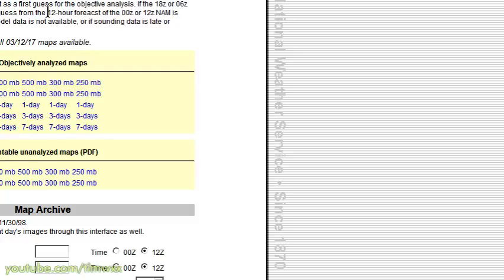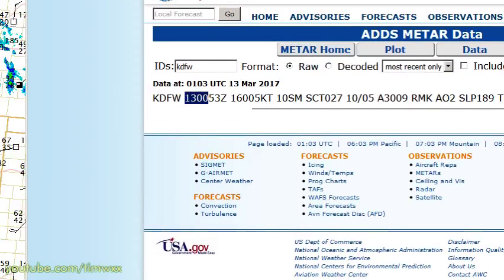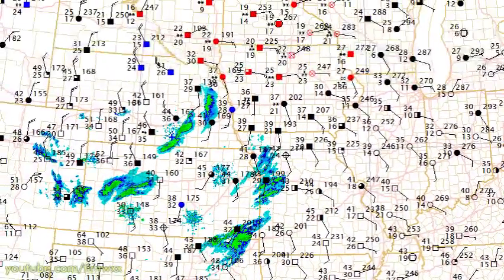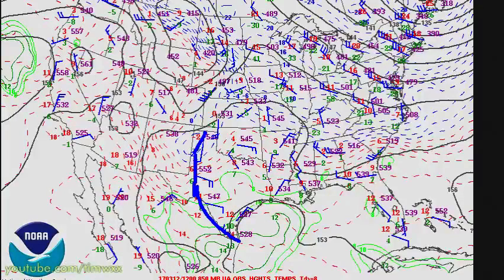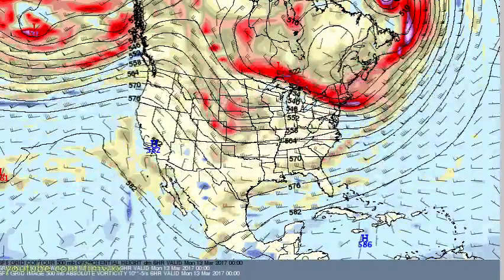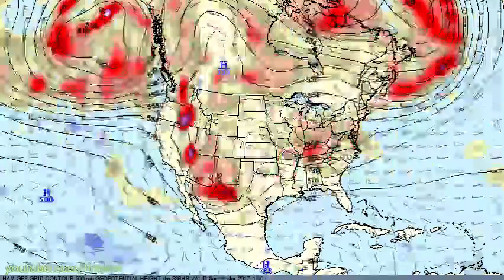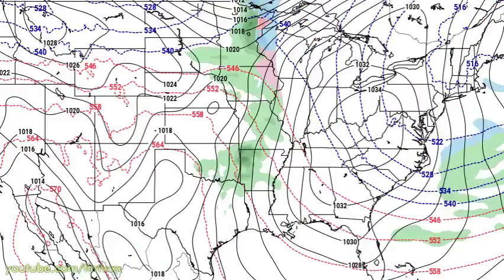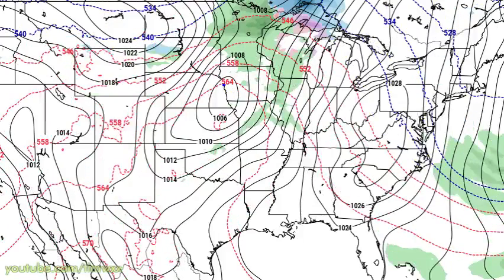NIGHTLY WEATHER - 3/12/2017 - Last minute change - webcsst tonight